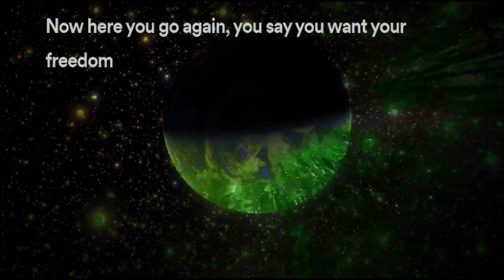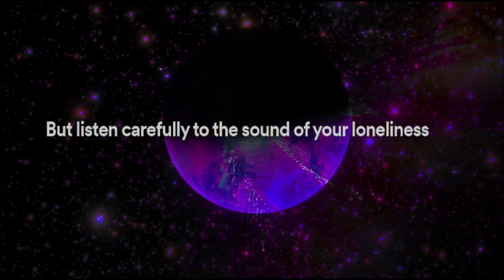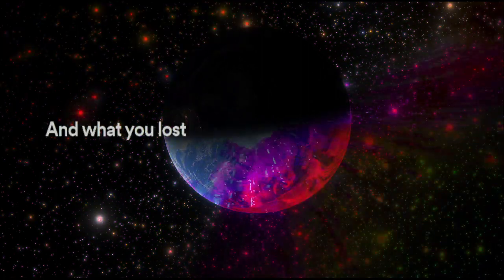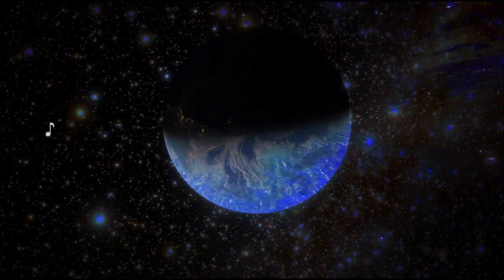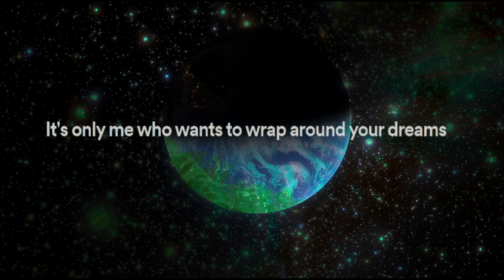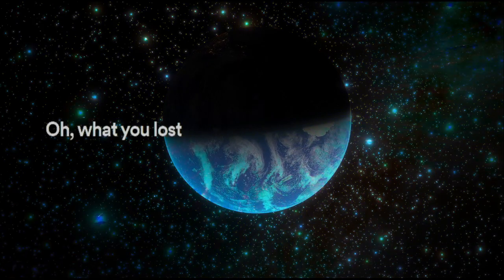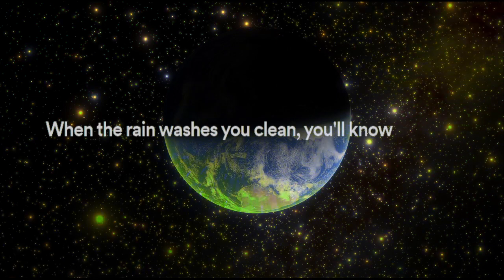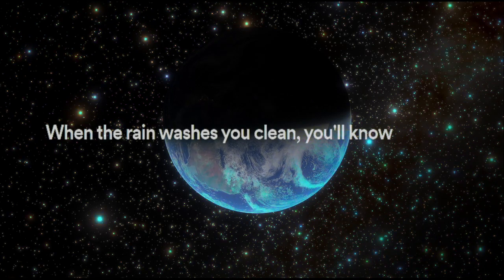Fleetwood Mac - Dreams (Lyrics)